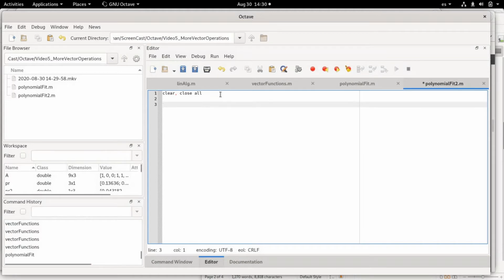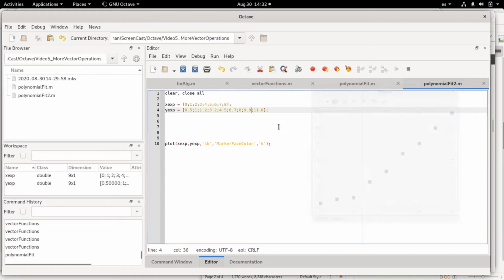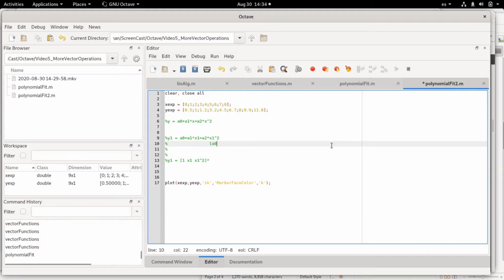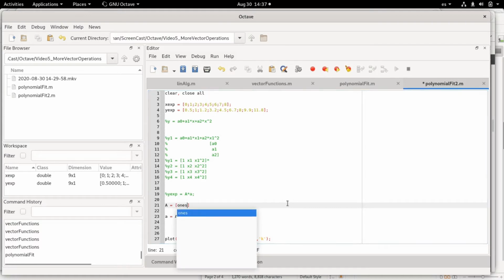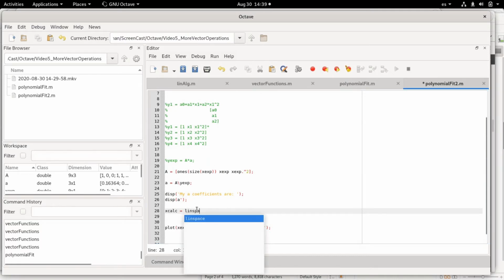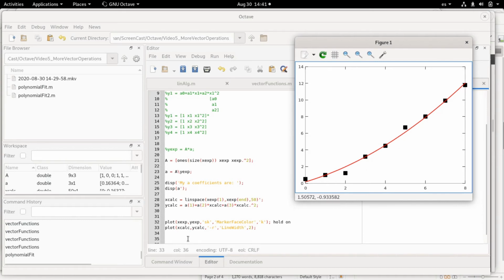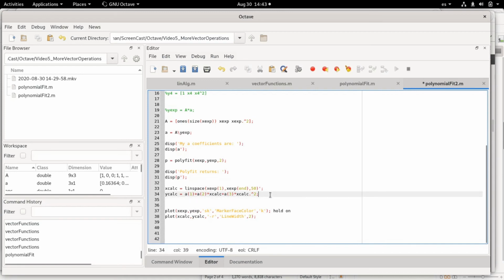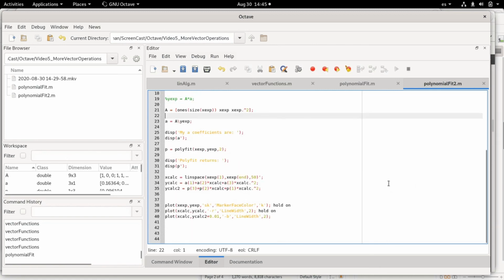Octave Tutorial. Part V. Fitting data with a polynomial.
In this video I show how to use linear algebra to find the roots of a second order polynomial which fits a set of data points. I then show how the built-in function polyfit can do the same.